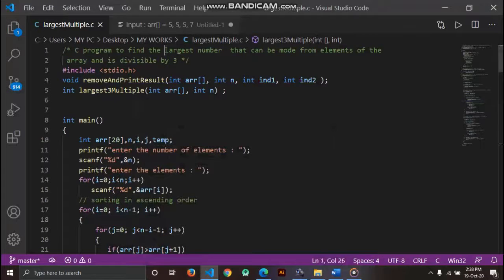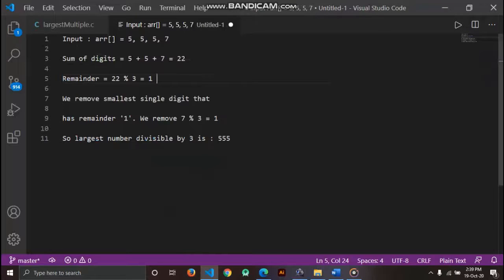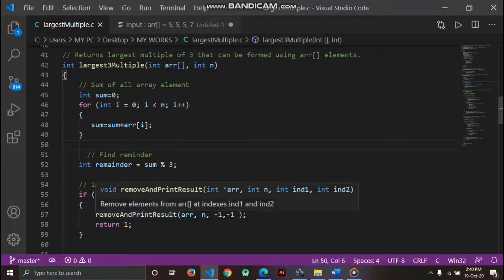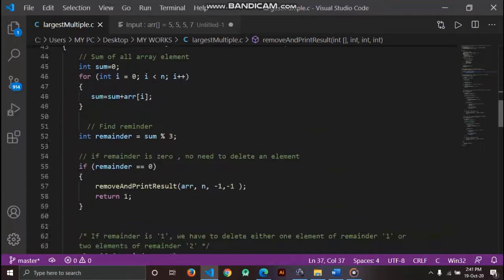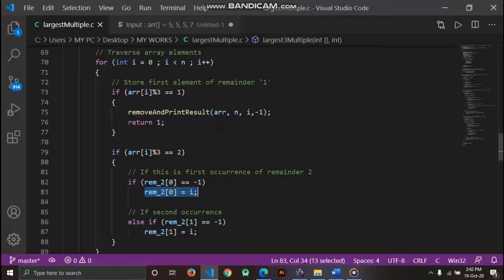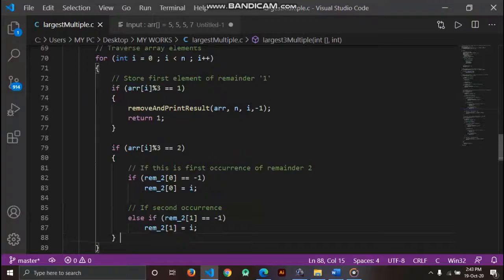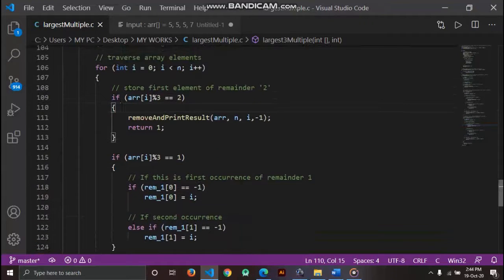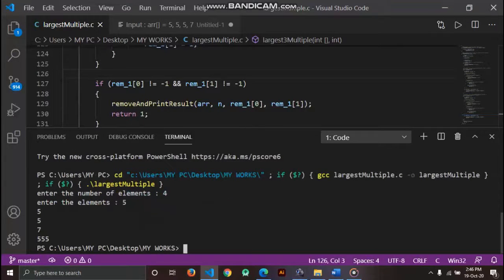Problem 2 | Largest number that can be made from array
QUESTION :
Given an array of digits (contain elements from 0 to 9). Find the largest number that can be made from some or all digits of array and is divisible by 3. The same element may appear multiple times in the array, but each element in the array may only be used once.

OUTPUT:
8760

INPUT :